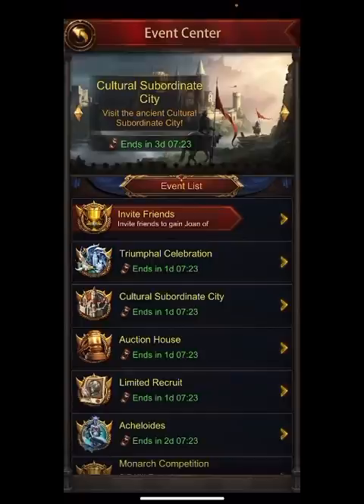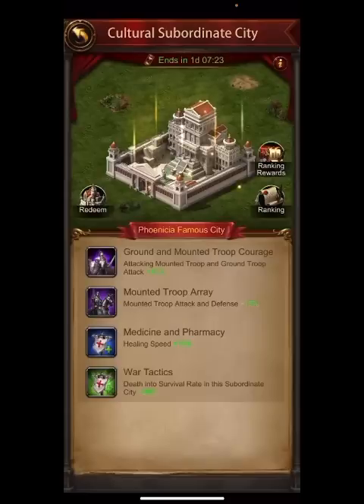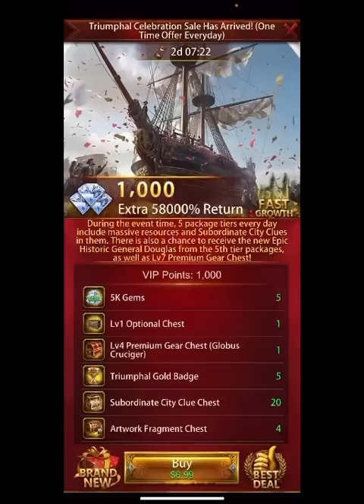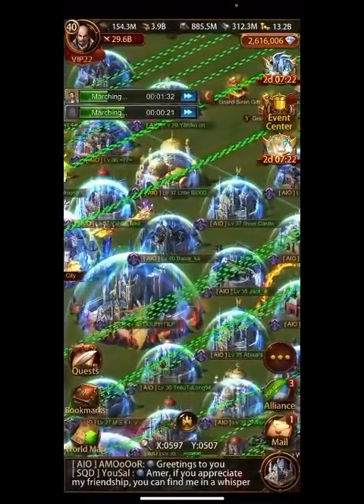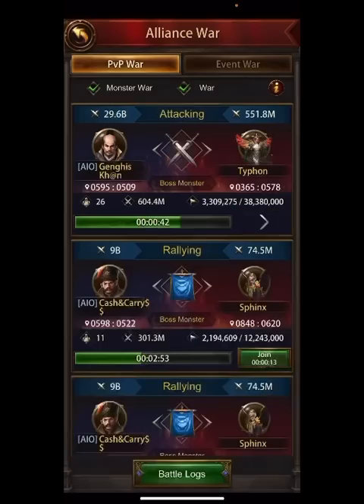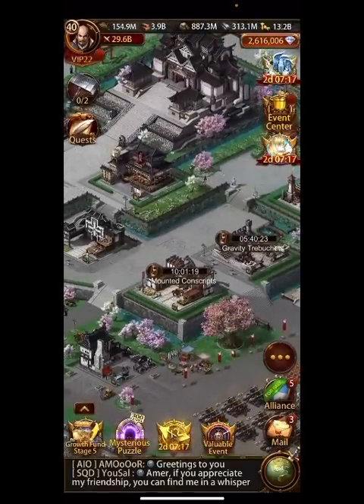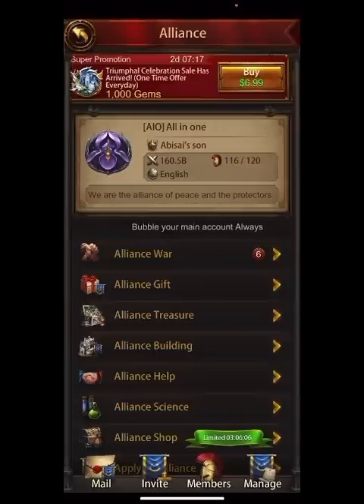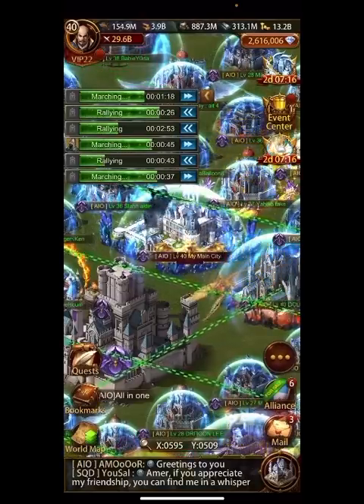Evony- t16s? New temples?